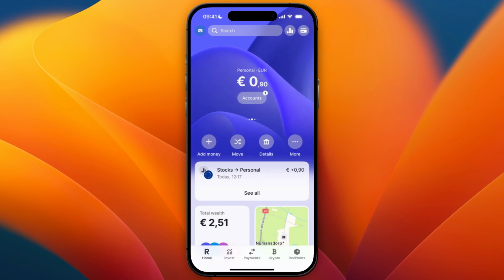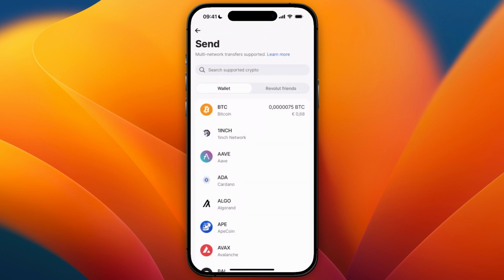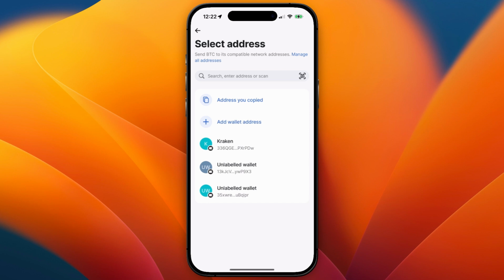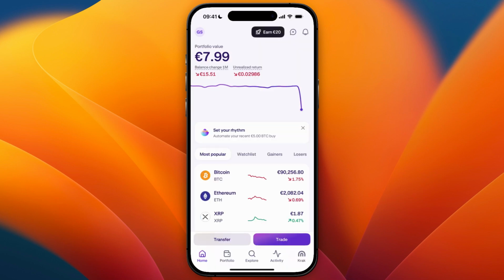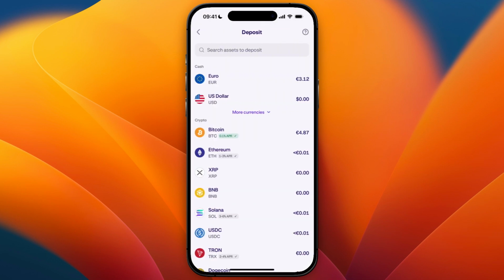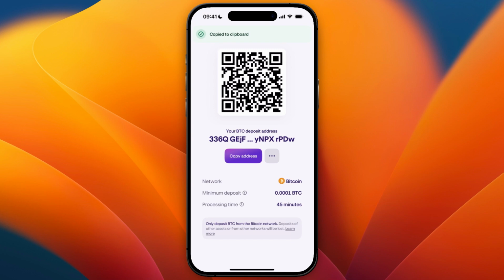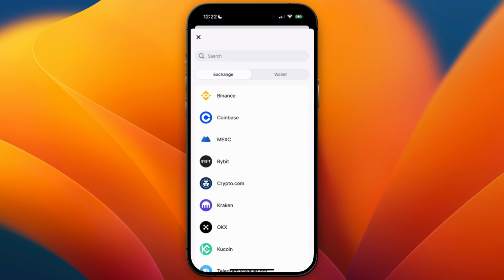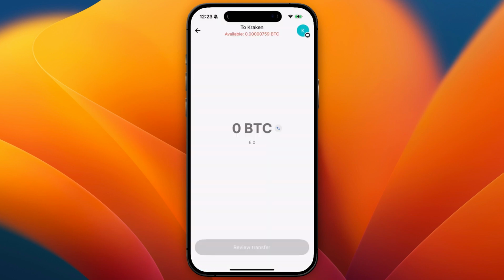How To Transfer Crypto From Revolut To Kraken - Step by Step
In this video I'll show you How To Transfer Crypto From Revolut To Kraken.